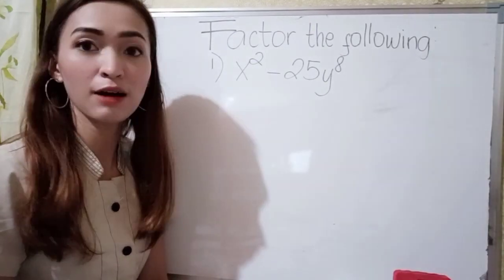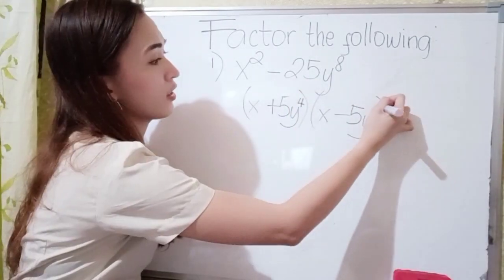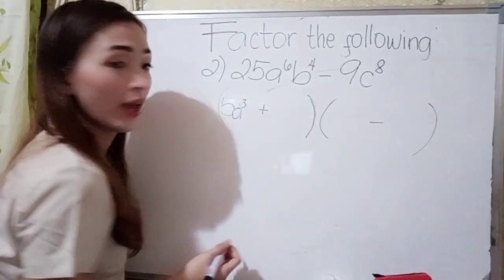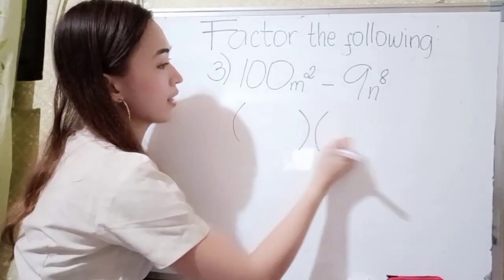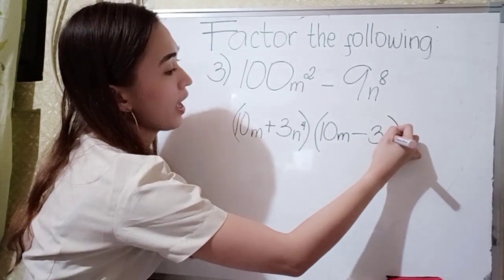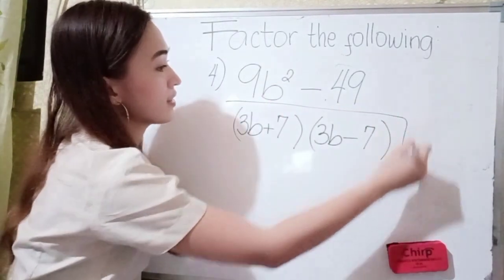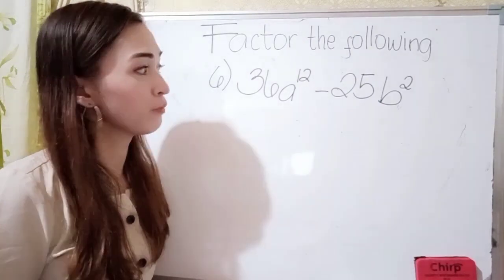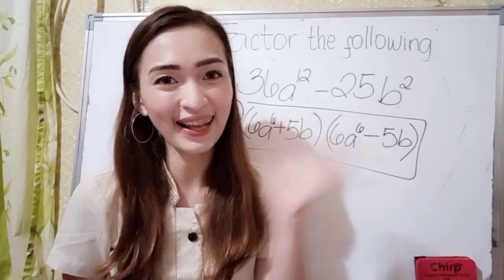Difference of Two Squares